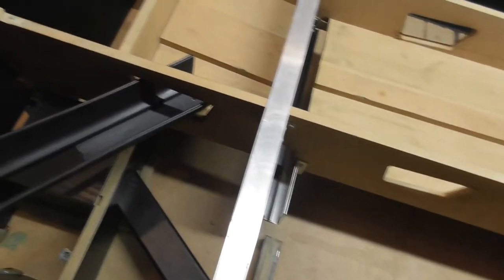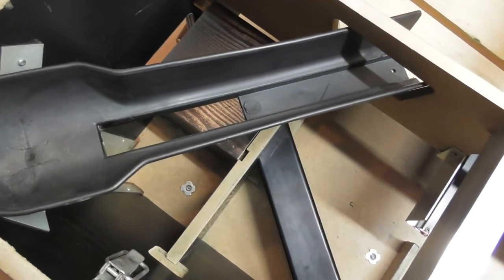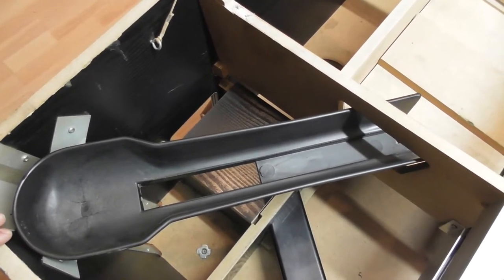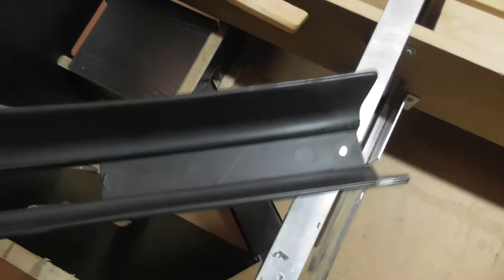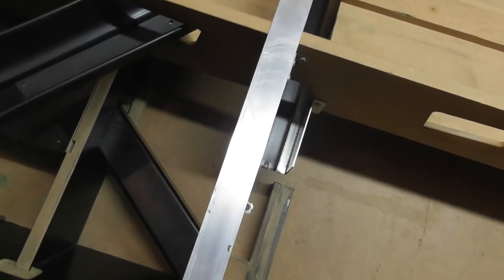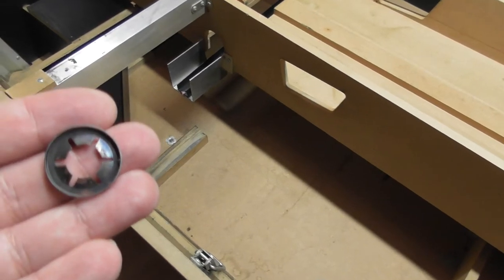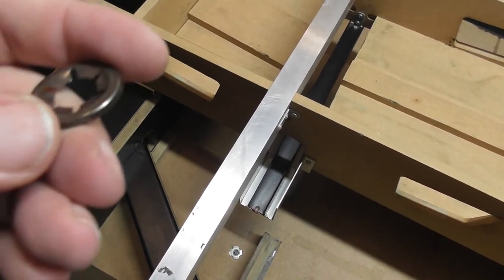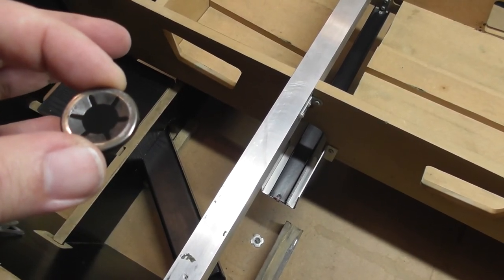balls bouncing out of pockets on supreme pool tables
This channel is for all things pool, Stockport rules pool, world rules pool and blackball pool, all based throughout the Stockport area, if you are interested in playing pool as an individual or as a team, you can contact us here or on the shoot pool website to join the Stockport and district pool league.